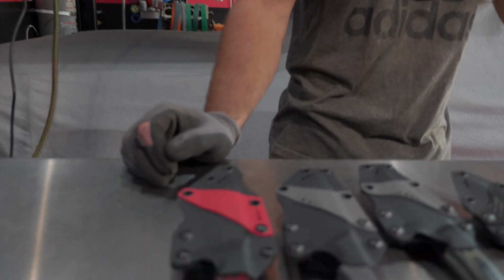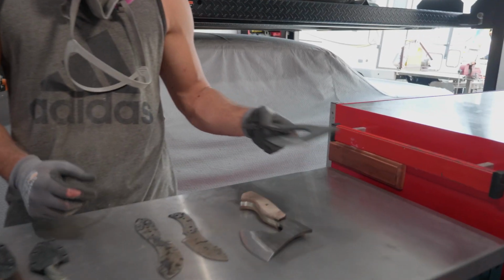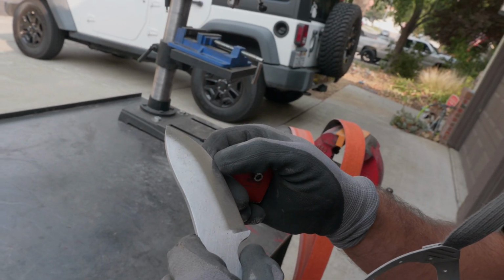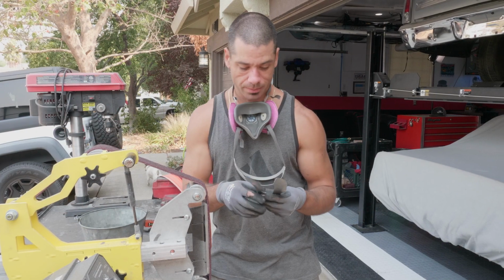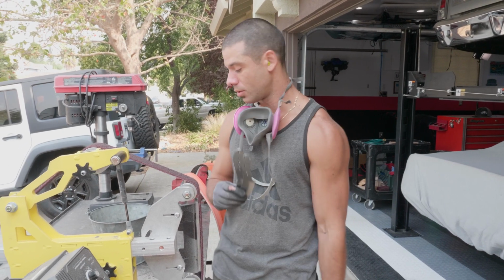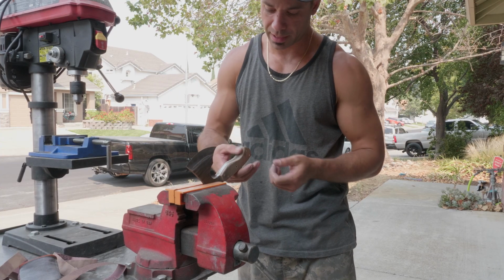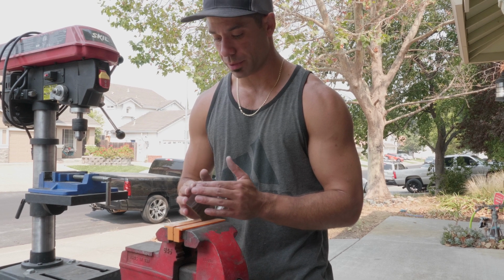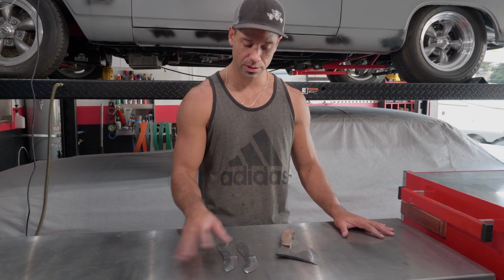Crownpointe Customs Knife Vlog 2 Beveling Custom Damascus Skinners & Custom Renaissance Hatchet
Crownpointe Customs Knife Vlog 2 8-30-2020 Beveling Custom Damascus Skinners &  Custom Renaissance Hatchet. Episode 2 beveling a couple Damascus deer hunting skinners for some hunter friends  and finishing up some handle work on a custom hatchet for a Renaissance costume.

What you want to see next? If you have a knife desing you want to see me make let me know!!

Check me out on IG @Crownpointe_customs